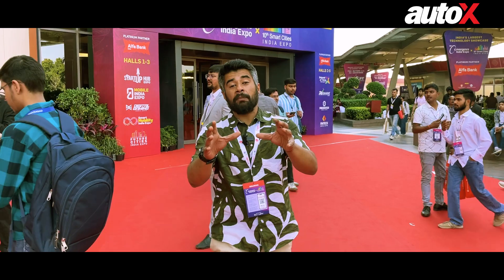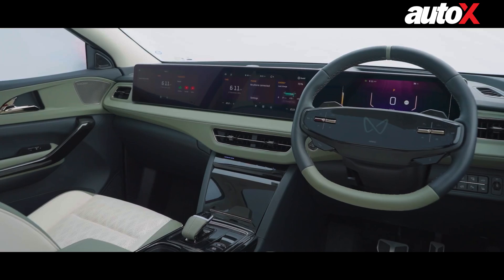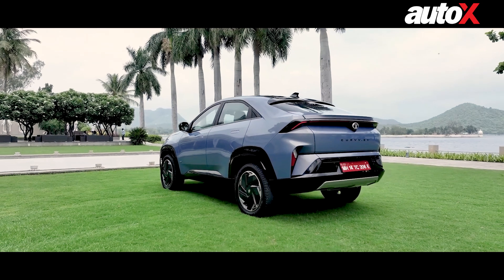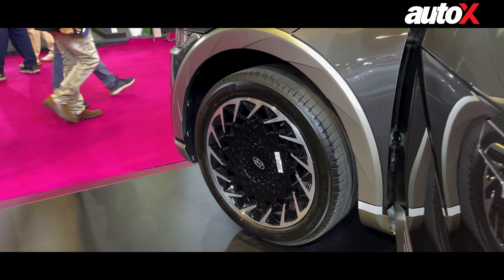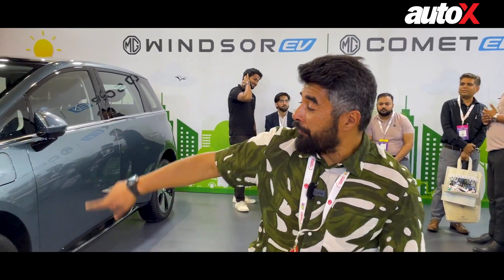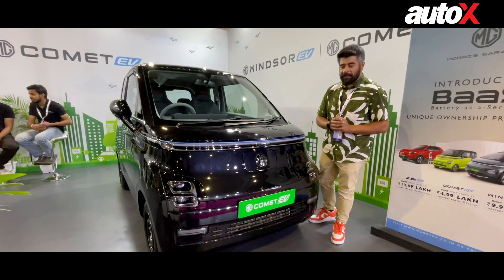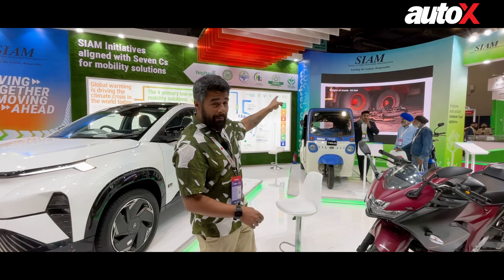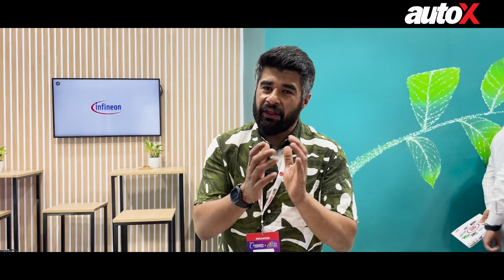32nd Convergence India Expo 2025 | New EVs, Latest Auto Tech & Next-Gen Semiconductors | autoX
The automotive industry has been evolving rapidly, with connected vehicles, next-gen infotainment, and new propulsion systems becoming the norm. What better platform to showcase and explore than the Smart Mobility India Expo? Co-located with the 32nd Convergence India & 10th Smart Cities India Expo, it was the place to be! Join Karan Mathur as he takes you for a tour around all the showcases, happenings and buzz from India's biggest tech expo.

0:00 - Intro: 32nd Convergence India Expo
0:29 - Mahindra's Electric SUVs: XEV 9e & BE 6
1:55 - Tata Curve EV: Electric Coupe SUV
3:35 - Hyundai's Electric Lineup: IONIQ 5 & Creta Electric
5:05 - MG Motor India: Windsor & Comet EV
6:07 - SIAM Showcase: Flex Fuel, EVs & CNG
6:35 - Component Manufacturers: CP Plus & Infineon
6:47 - Our Verdict - Don't Miss The Action!

Also Read:
Nitin Gadkari: 400+ Manufacturers Spearheading India’s EV Future

Presenter: Karan Mathur
Cinematographer: Aakash Paul
Editor: Manish Bharti